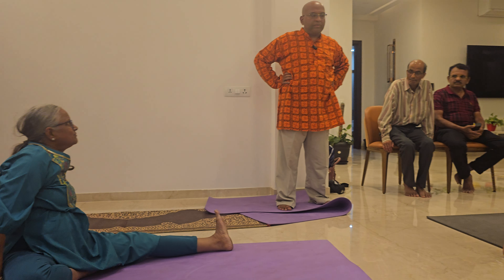Brilliant Yoga by Elderly People 60+ to 80+ WoW - Motivate Yourself